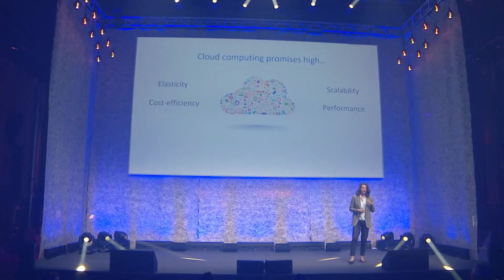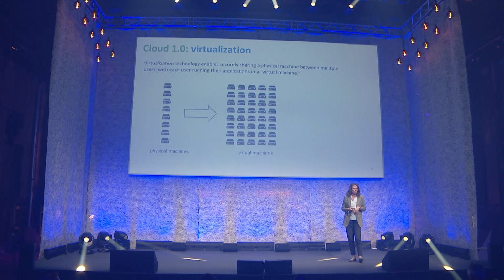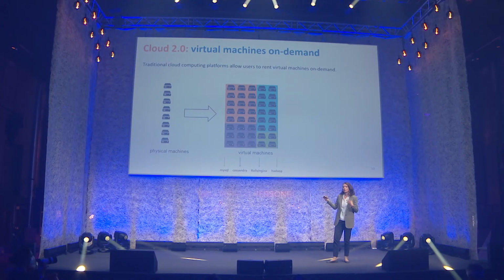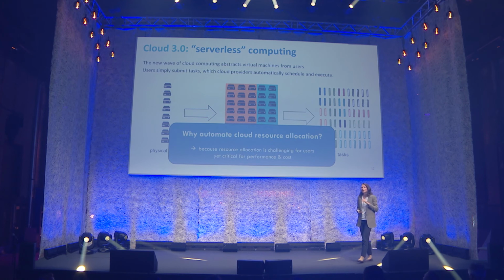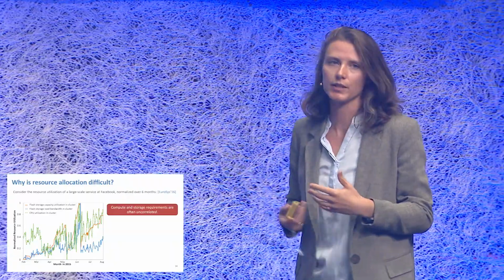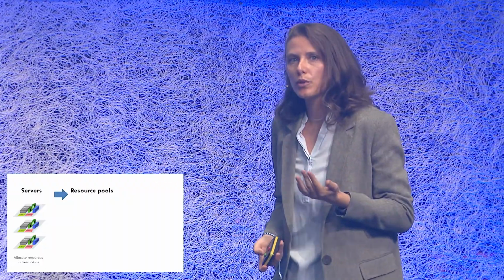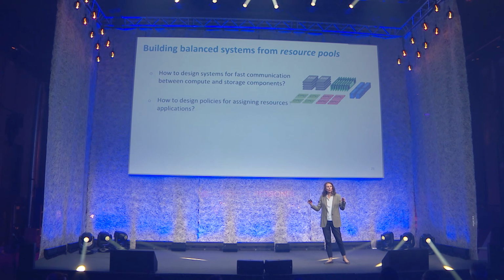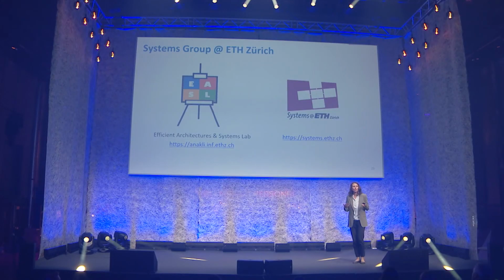Digital Festival 2021 - Keynote Ana Klimovic